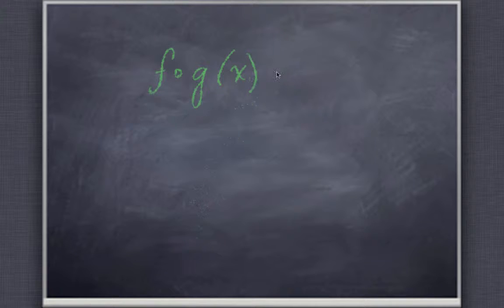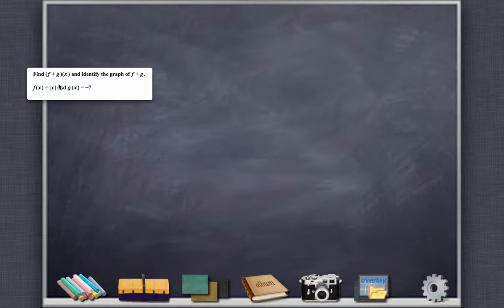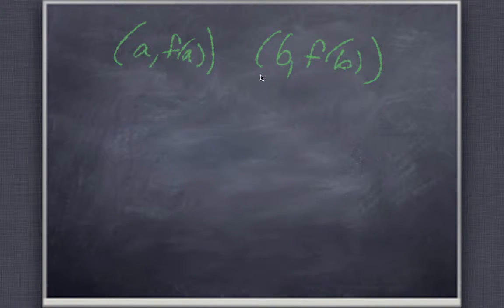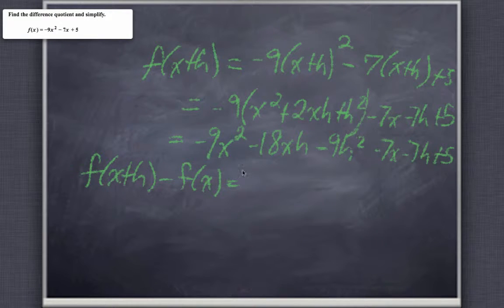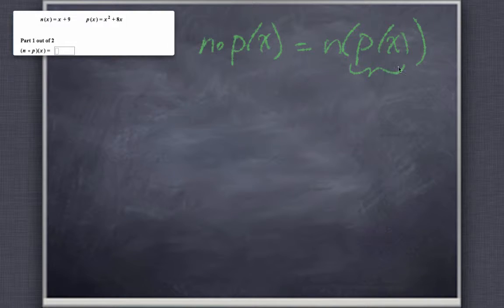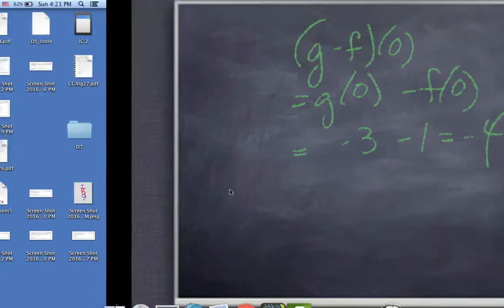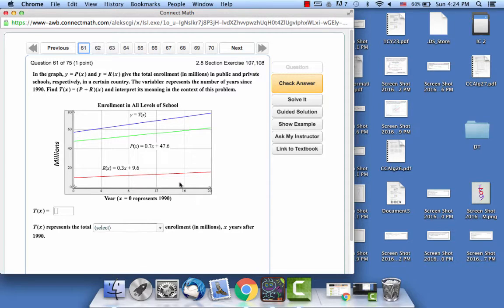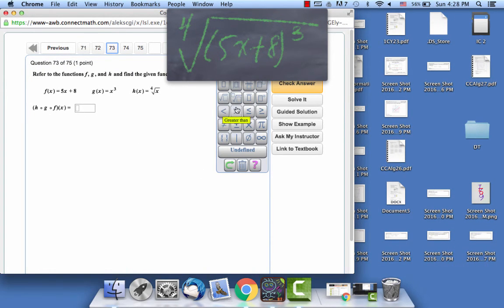Collin Algebra 2.8